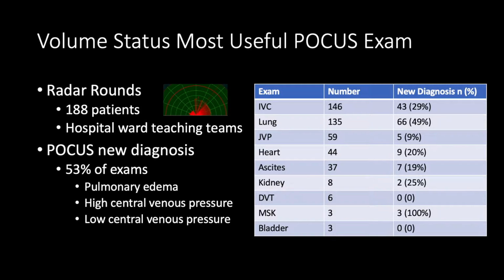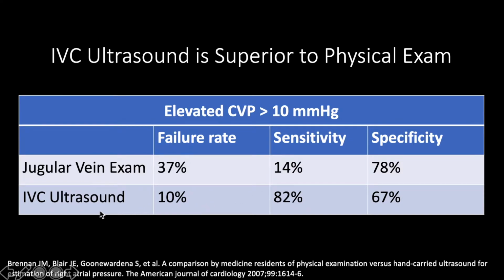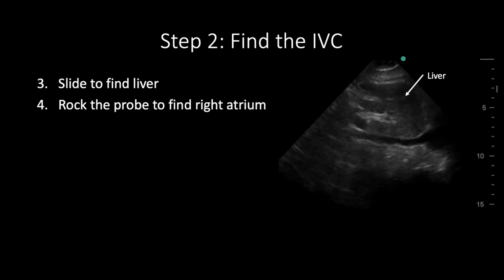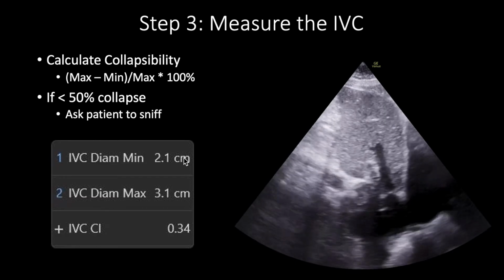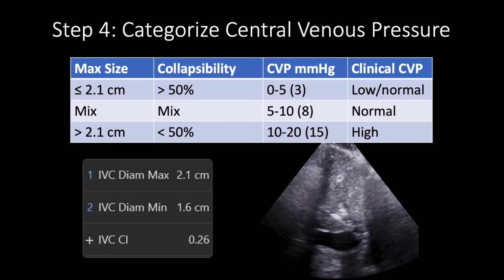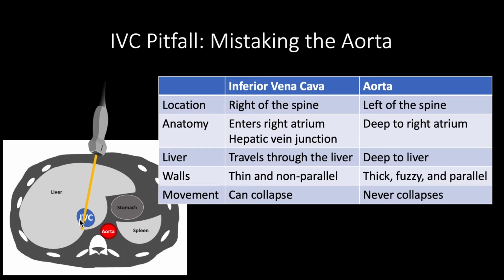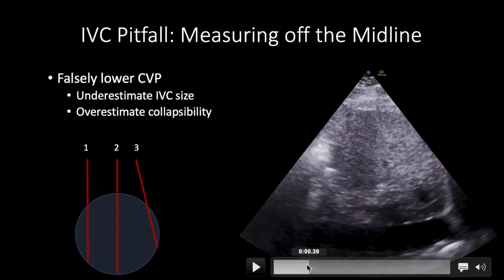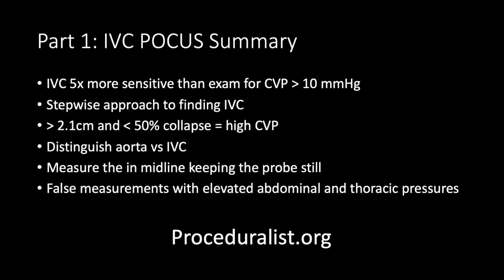Hospital Medicine POCUS: Volume Status Part 1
This is a point-of-care ultrasound course tailored specifically for hospitalists. Much of the POCUS curriculum on the internet has been created by emergency medicine and critical care providers, but the inpatient ward has a unique population with different frequency and severity of pathology. You can find the entire Hospital Medicine POCUS course